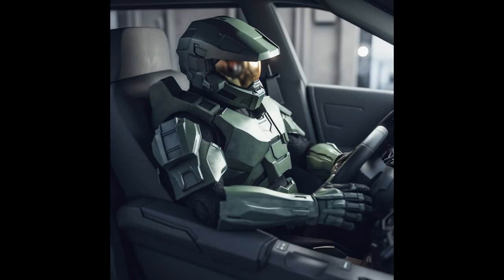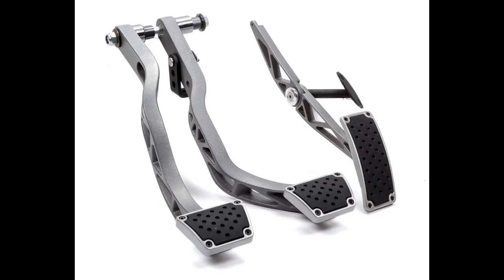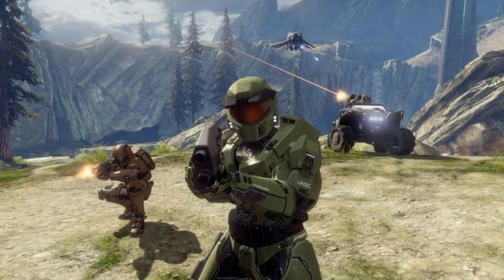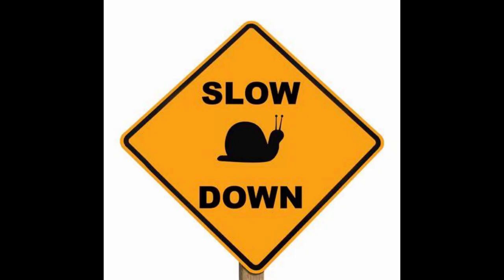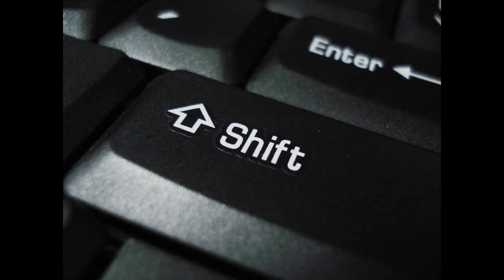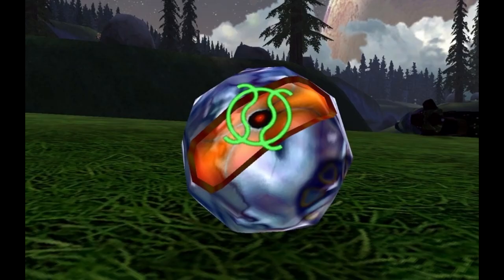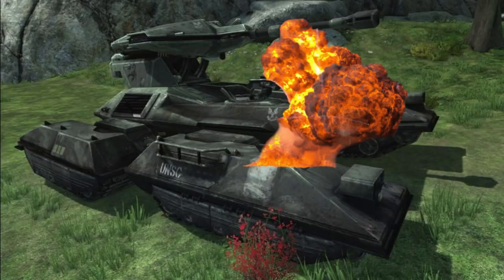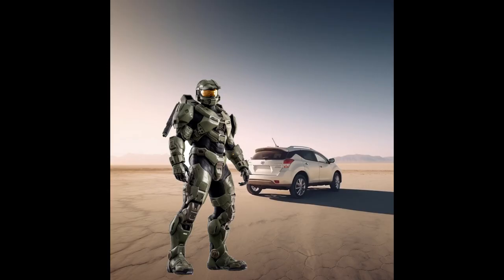Master Chief teaches you how to drive stick in a 2006 nissan murano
for all you 2006 nissan murano lovers